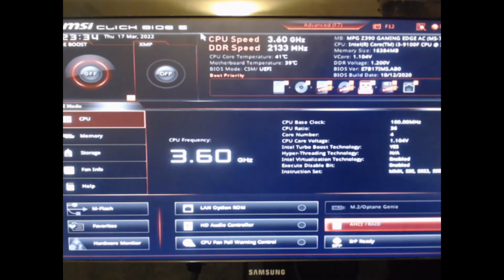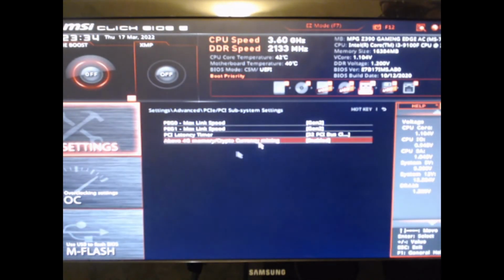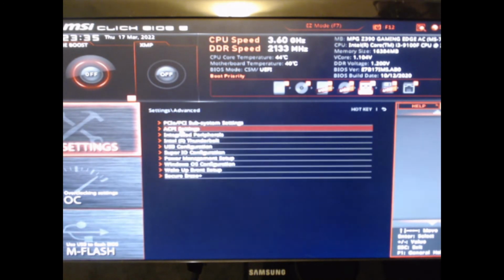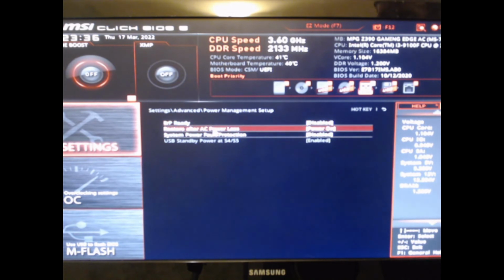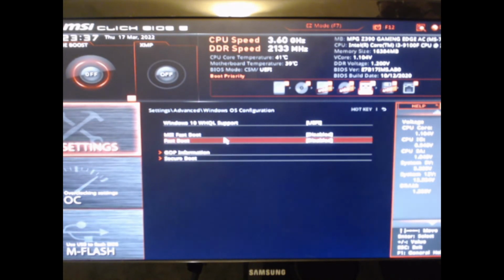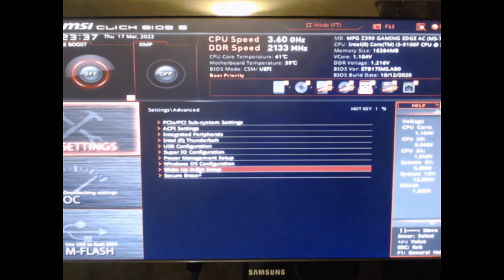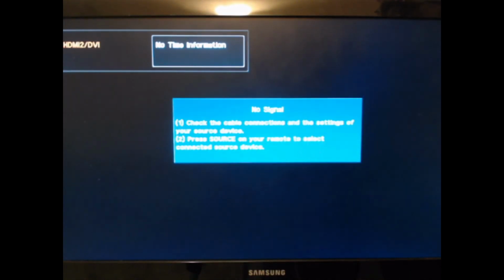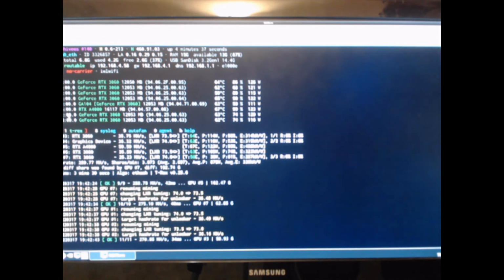Z390 Gaming Edge Mining Settings 8 GPUs WORKING!!!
I got a new RTX 3060LHR but when I installed it the Z390 reverted the BIOS to default settings. Today Ill be showing you the Z390 gaming edge mining settings. I spent 5 hours because I forgot about a simple setting but finally figured it out.